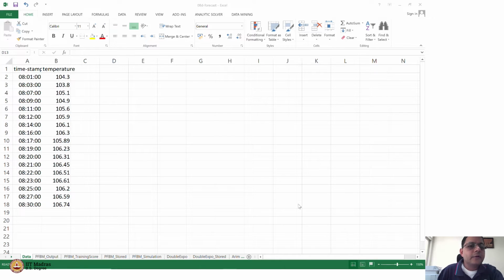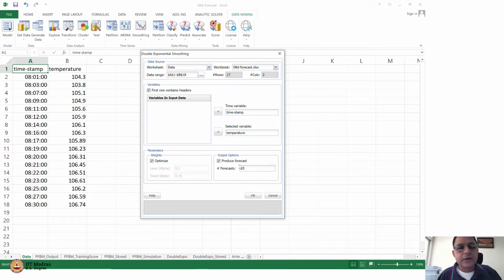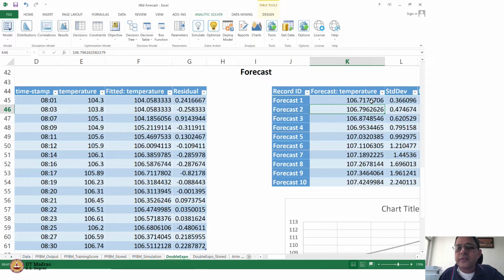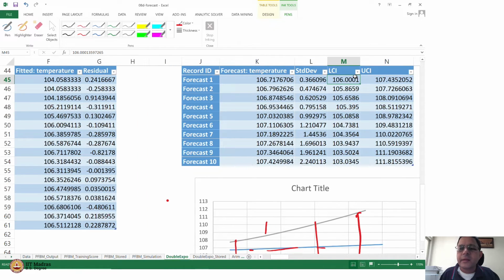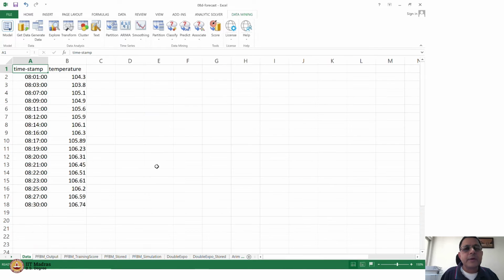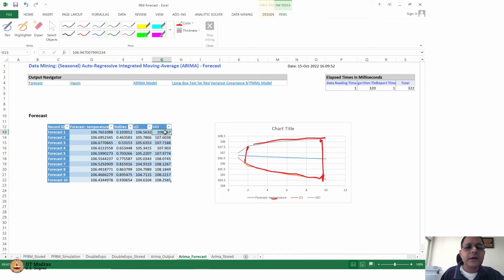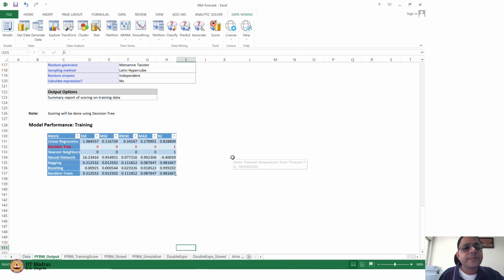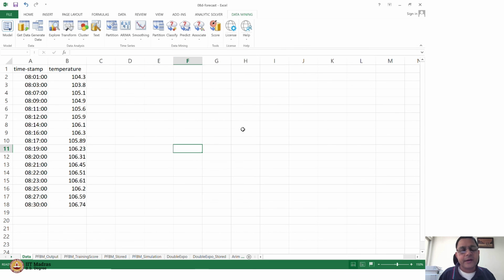W8_L8.3: Excel based forecasting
Video Overview
 This lecture provides a hands on tutorial for implementing time series forecasting models in excel using the analytics solver add in. Using sensor temperature data as an example the session shows how to fit a double exponential smoothing model automatically and how to generate future forecasts with upper and lower confidence intervals. These forecast bands can be used to trigger automated actions in a control system if real sensor readings fall outside expected limits. The tutorial also demonstrates how to fit an arima model explaining that the integrated component refers to differencing the data to make it stationary and shows the fan style forecast produced by this model. The session concludes with a demonstration of the find best model feature which runs multiple forecasting methods including linear regression neural networks bagging and boosting and presents a summary comparing performance metrics such as r squared and rmse to help identify the most accurate model.